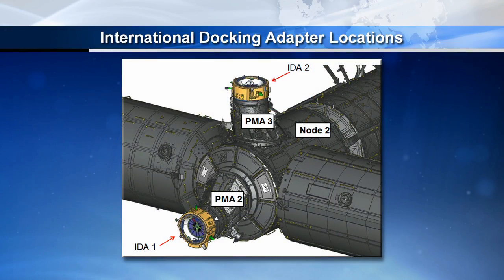Space Station Live: Next Stop for PMM--Tranquility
NASA Commentator Pat Ryan talks with International Space Station Operations Integration Manager Kenny Todd about the planned relocation Wednesday of the Permanent Multipurpose Module, a storage facility that has been attached to the station’s Unity node since February 2011.  The PMM is being moved to the Tranquility module as part of a plan to create available docking ports for commercial crew vehicles and commercial cargo vehicles in the coming years.